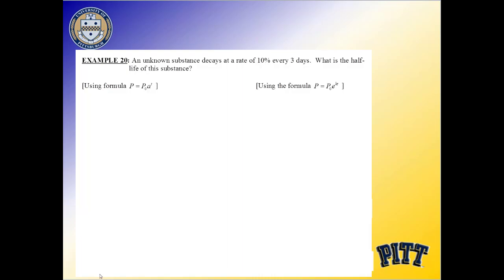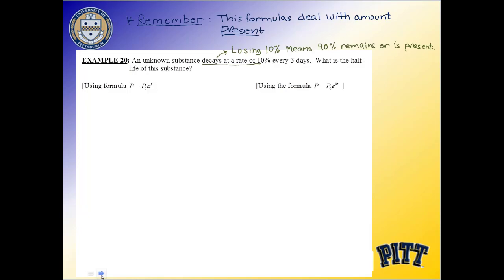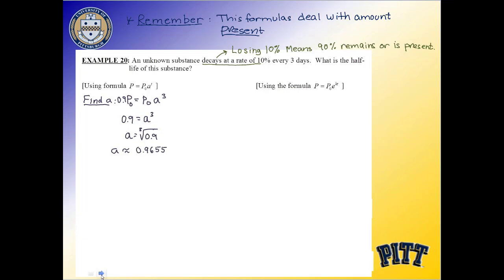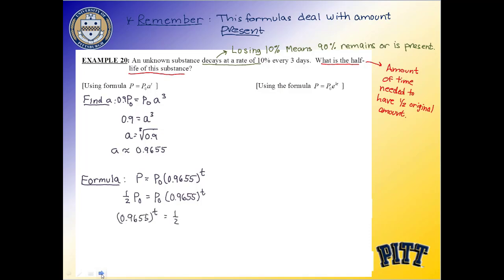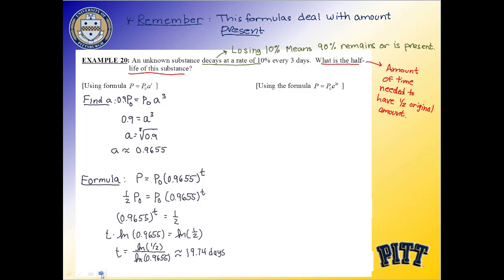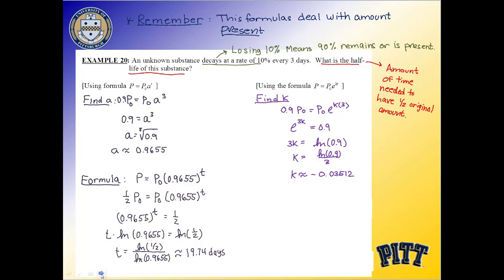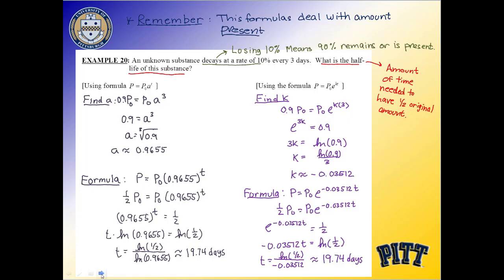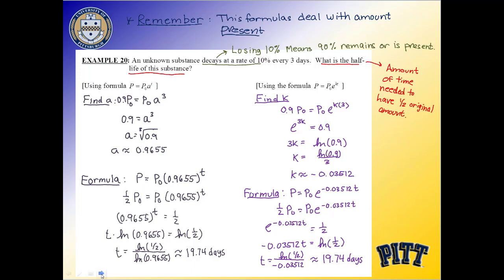MATH 0200: Chapter 3, Example 20